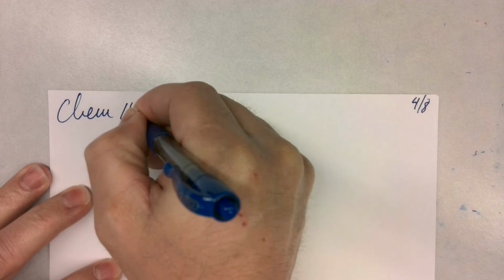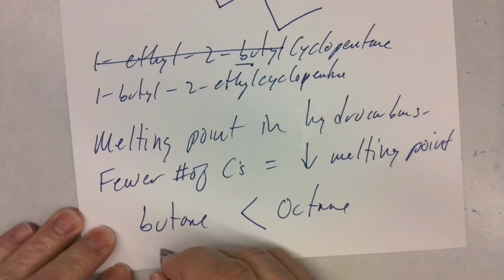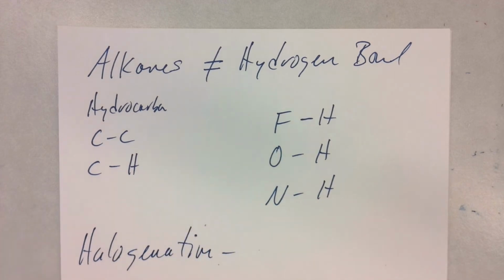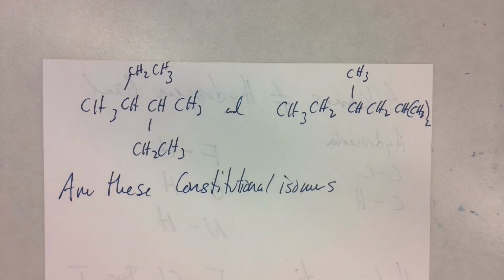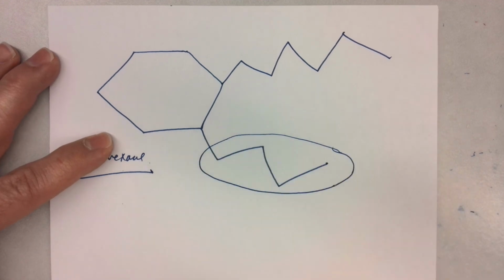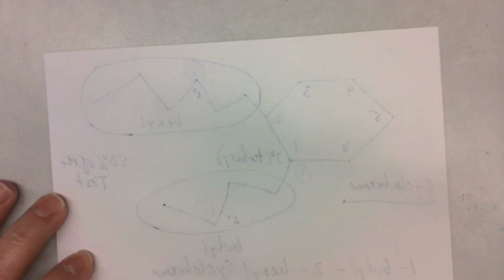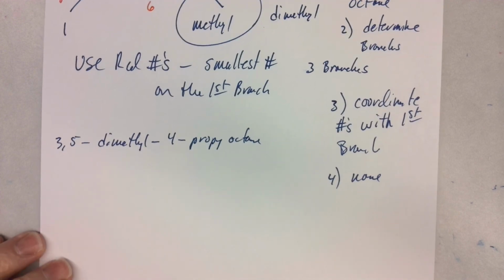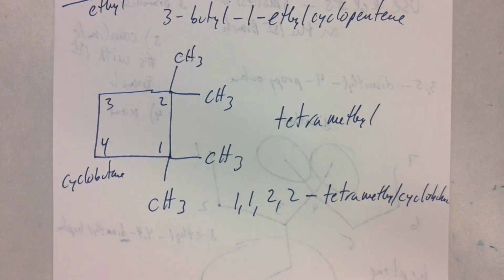Denton Chem 1110 Ch 12 Day 3 4 8 20